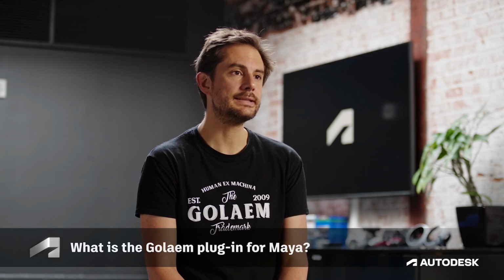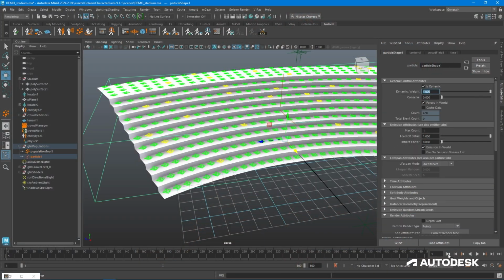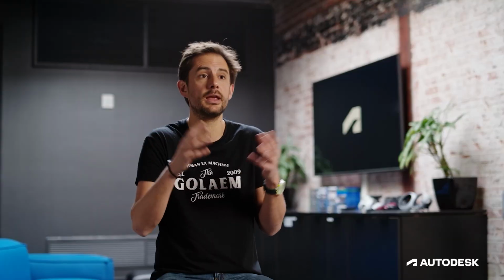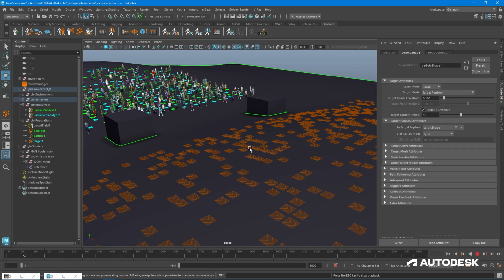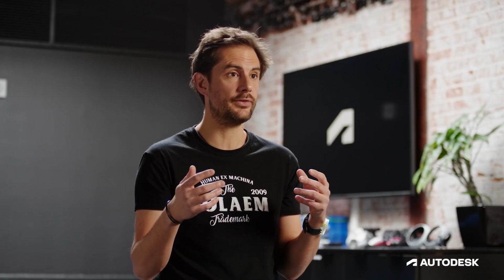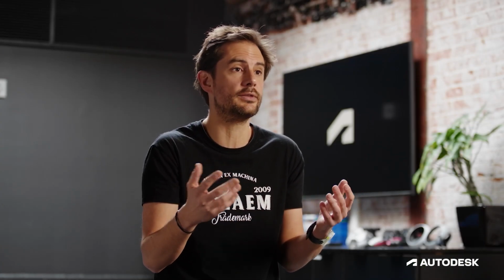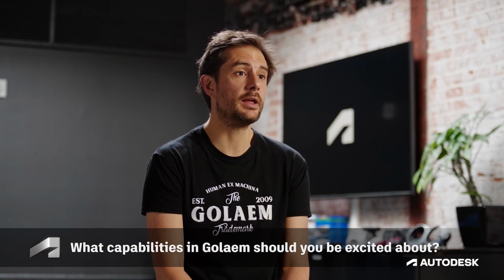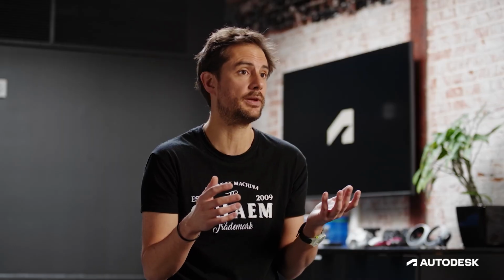Golaem for Maya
Hareketli bir şehir caddesini doldurmanız veya bir konseri coşkulu hayranlarla doldurmanız mı gerekiyor? Birden fazla insan, hayvan veya sıra dışı yaratık yaratın ve sanatçı dostu kalabalık simülasyonu, karakter animasyonu ve düzen araçlarıyla sahnenizdeki hareketlerini hassas bir şekilde kontrol edin.